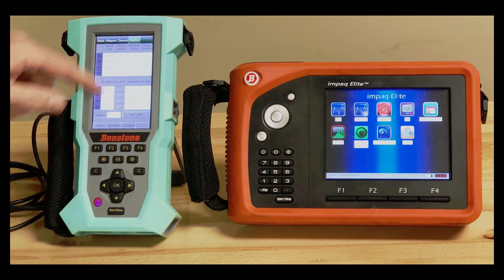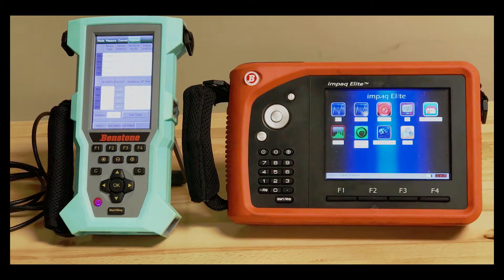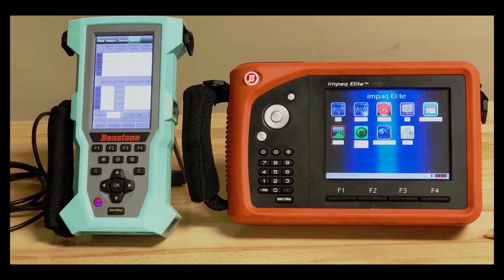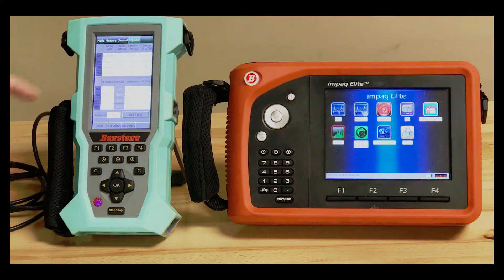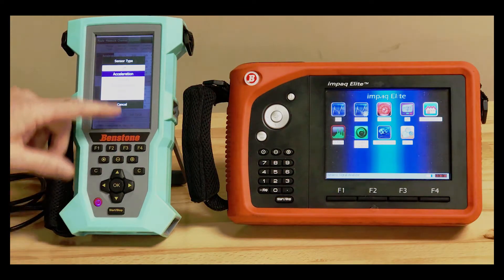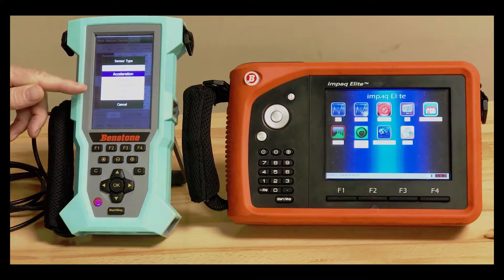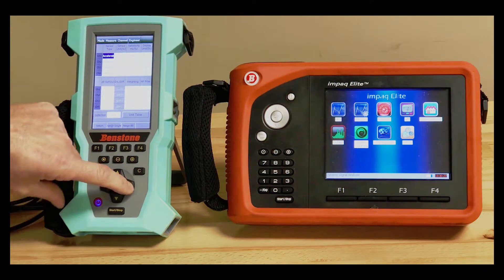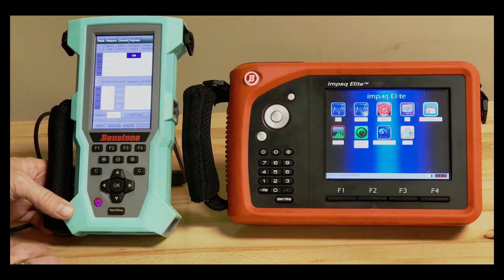Benstone Fieldpaq II, FFT Module